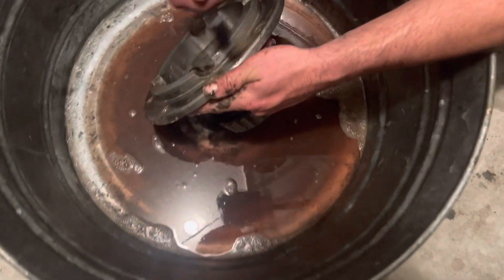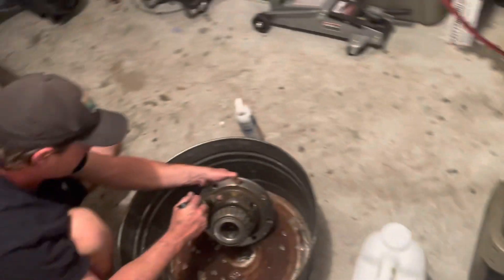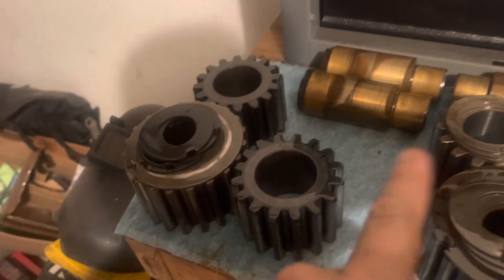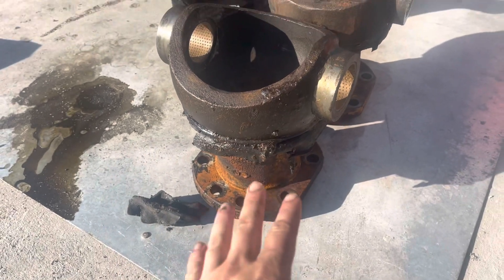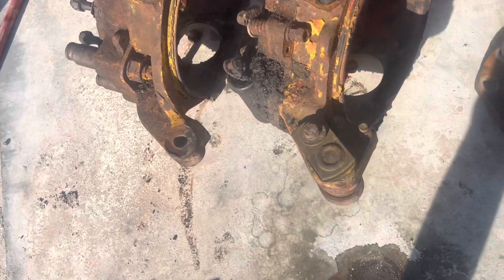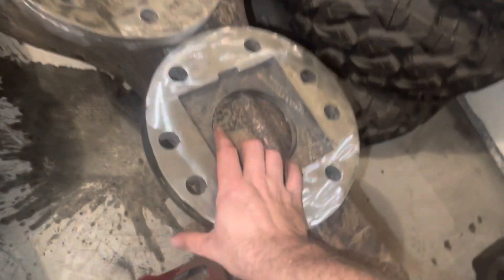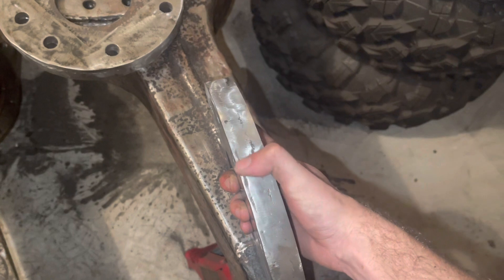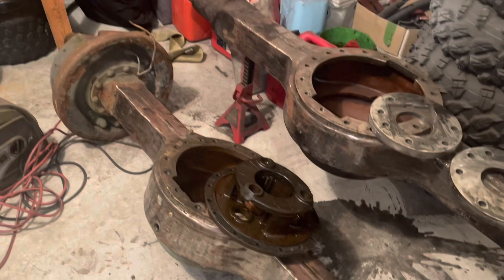MONSTER AXLE BUILD PART 2: SLOW PROGESS